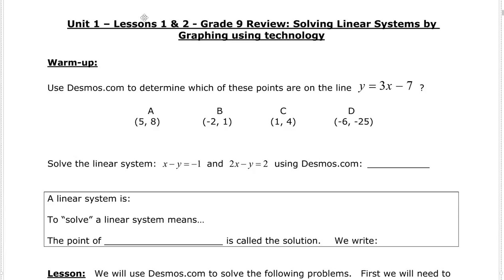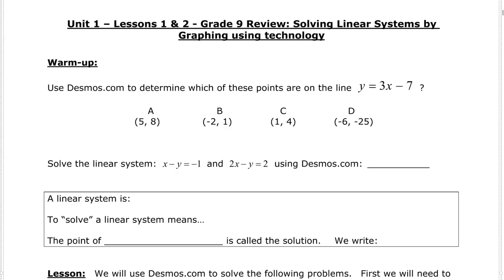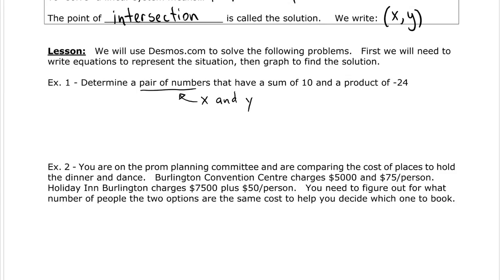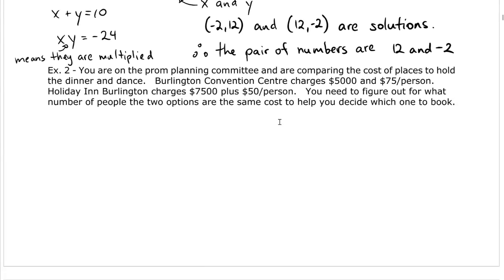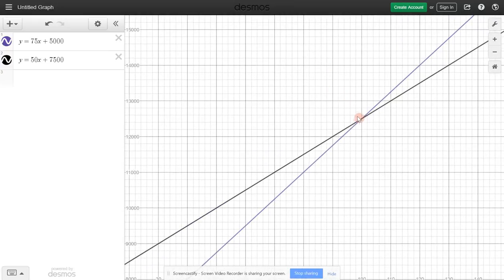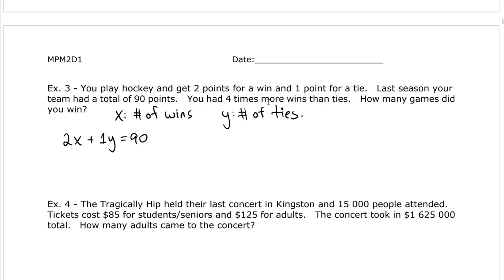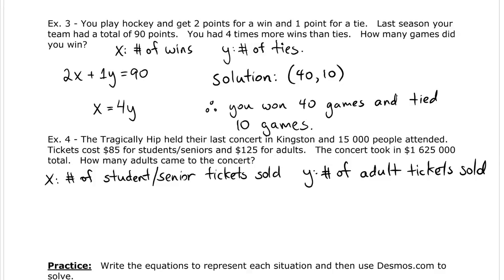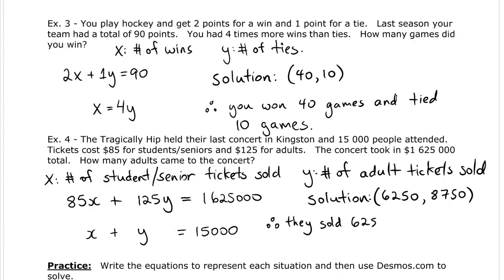Solving Linear Systems by Graphing